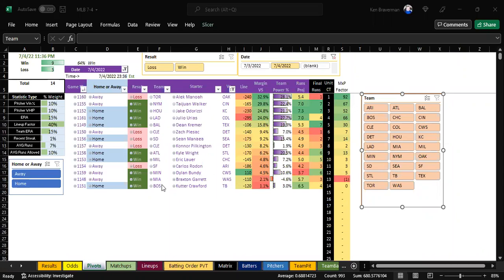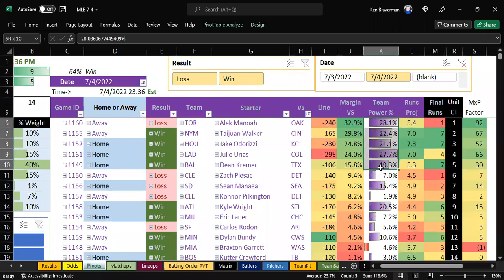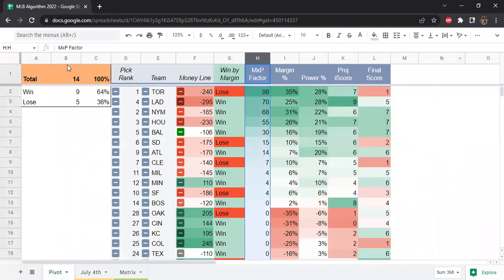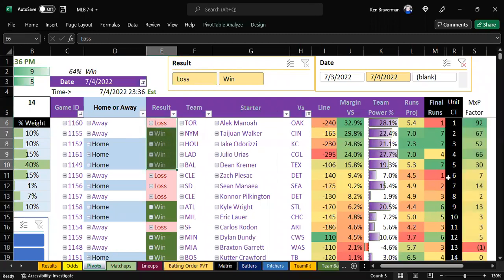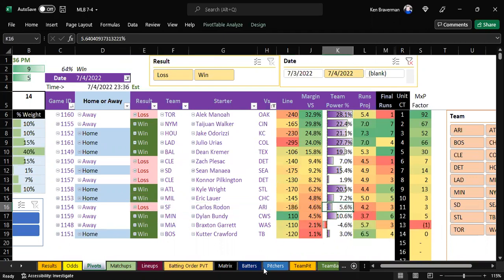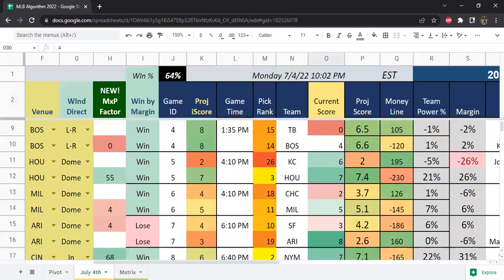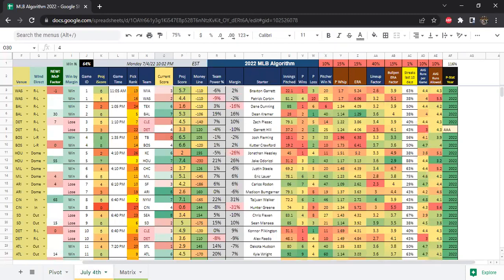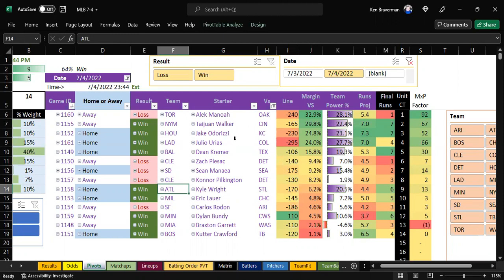July 4th MLB Algo Recap with MxP Factor Added!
The Algorithm has another day beating up on the Oddsmakers, new Margin x Power Factor added to further optimize the order of daily picks.